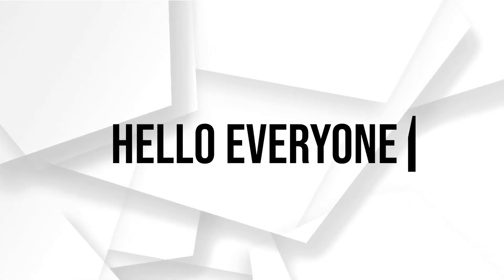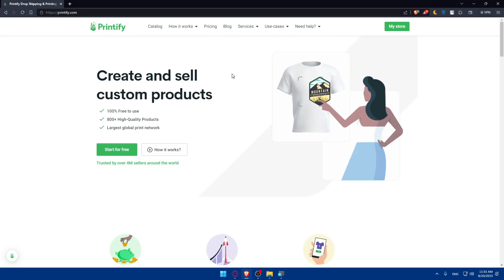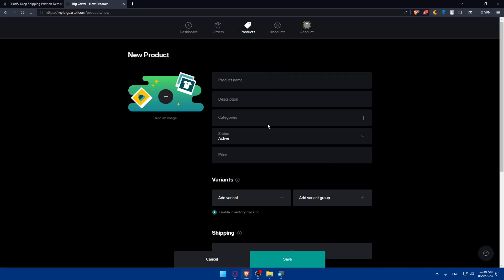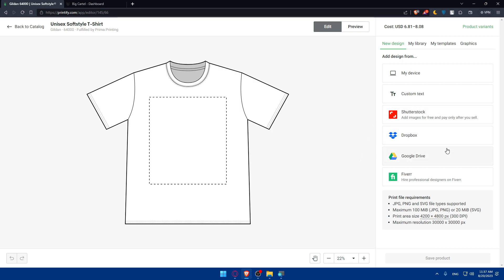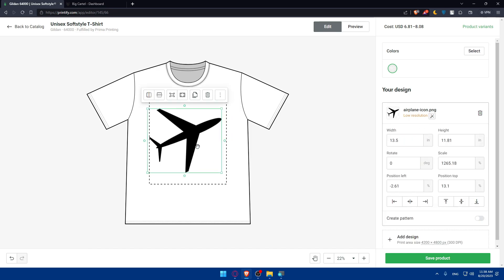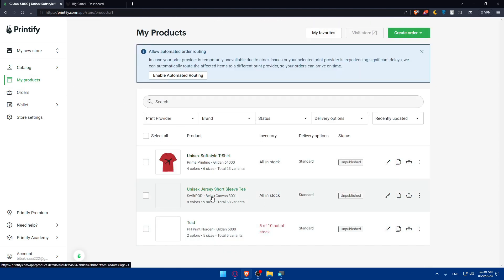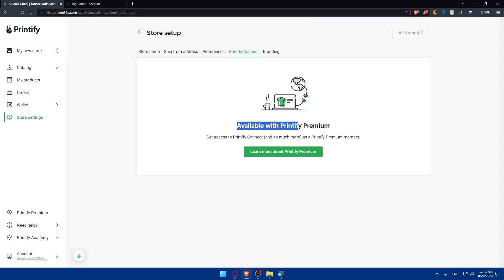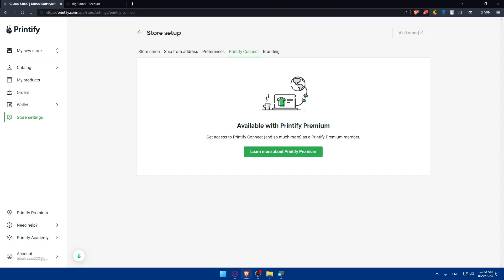How To Connect Printify To Big Cartel 2025! (Full Tutorial)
Today we talk about connect printify to big cartel,printify tutorial,printify big cartel integration,big cartel tutorial